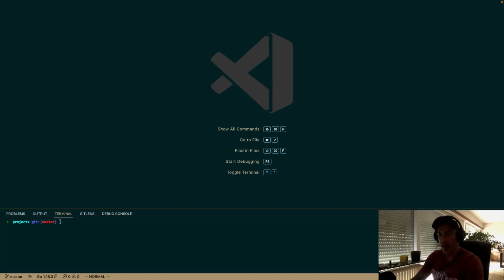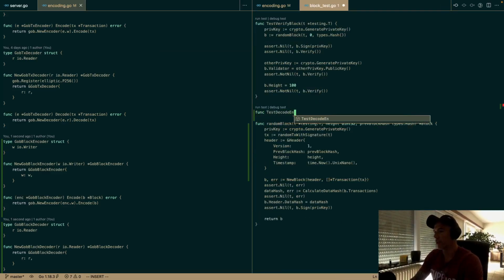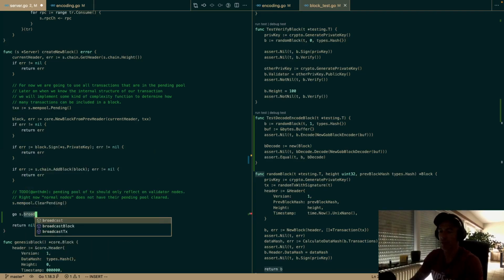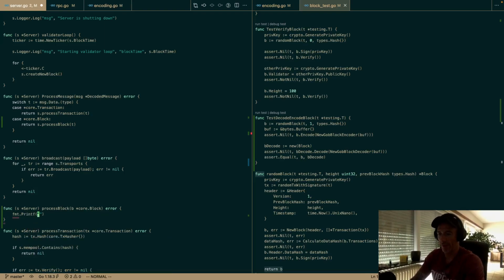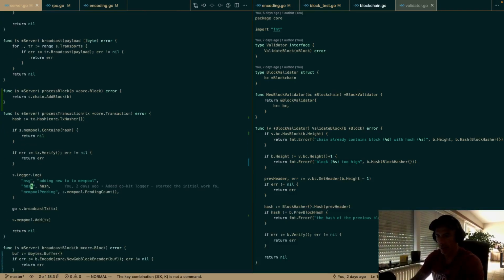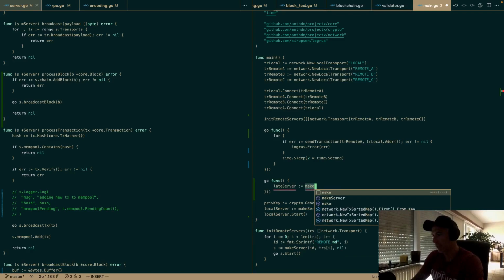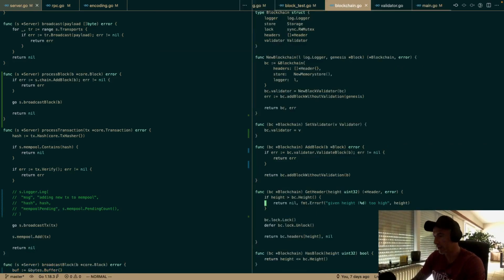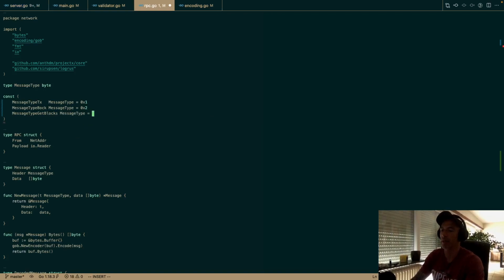LIVE Coding a production ready blockchain from scratch in Golang EP13: Broadcasting blocks